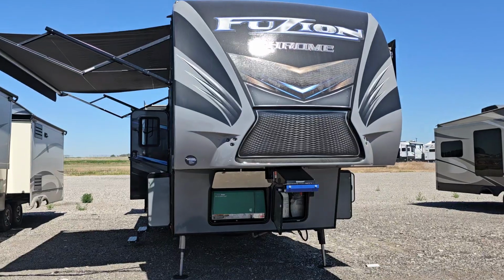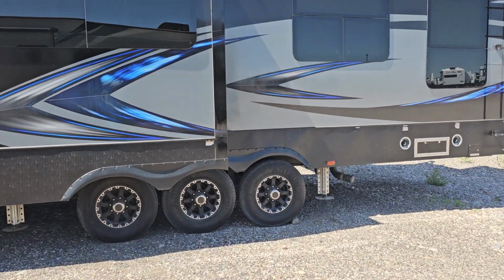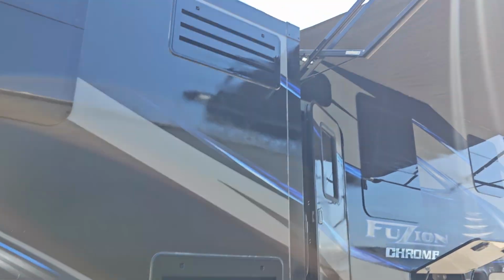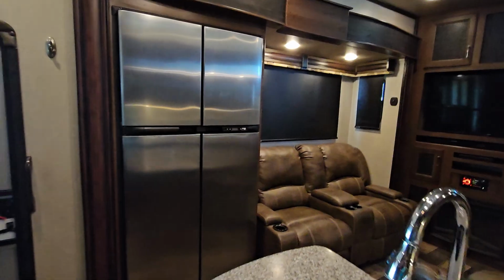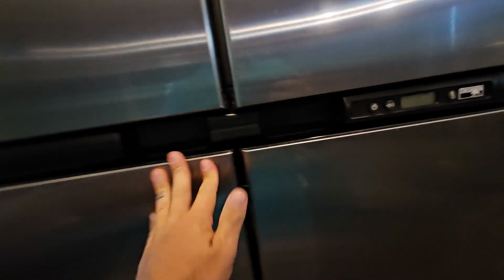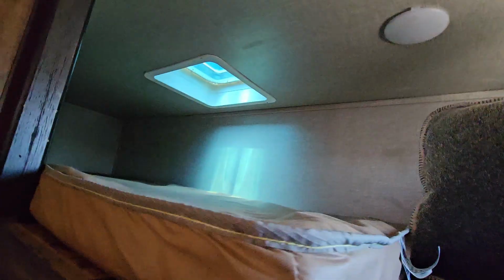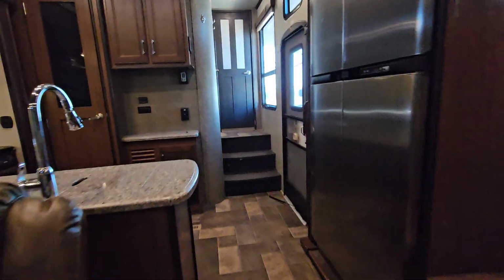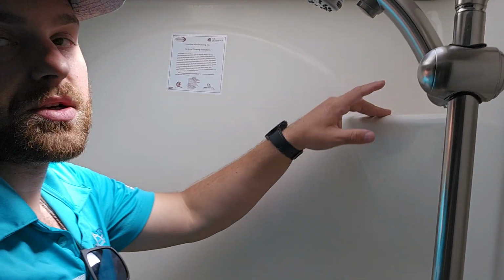2017 Keystone Fuzion 414